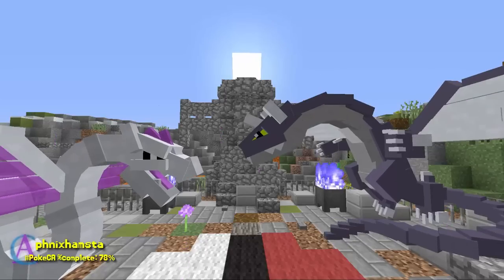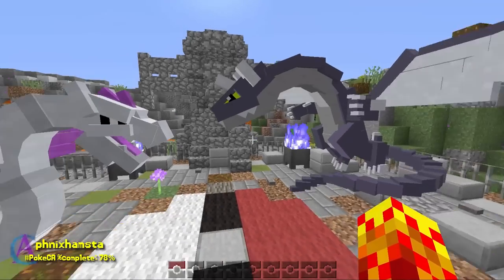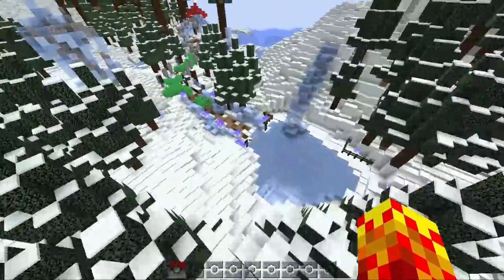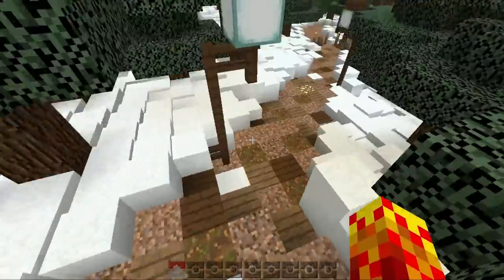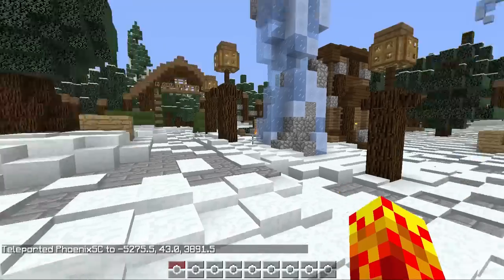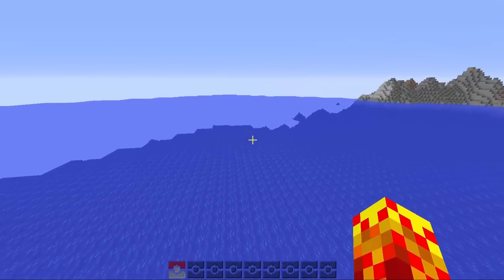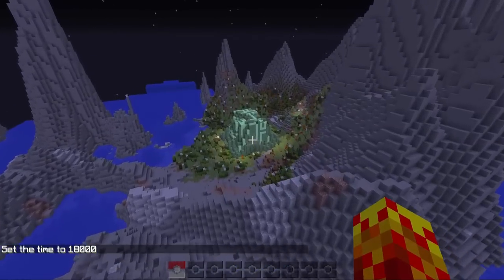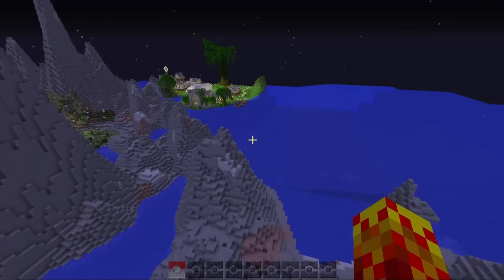The Legendaries Are Coming... | Pokémon in Vanilla Minecraft - August Update!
We have come so far. Stick around to the end for a short teaser!